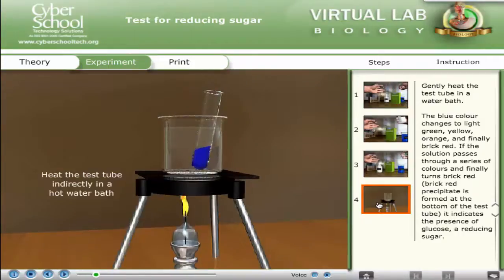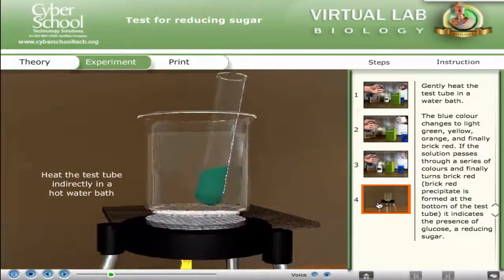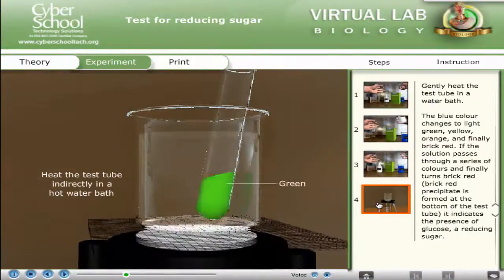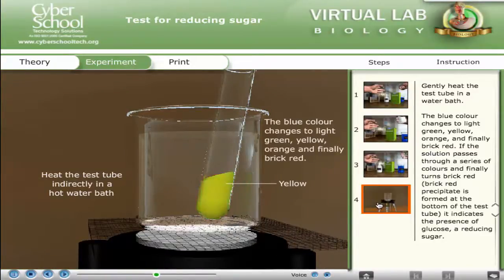CSEC Biology Virtual Lab - Test for Sugar